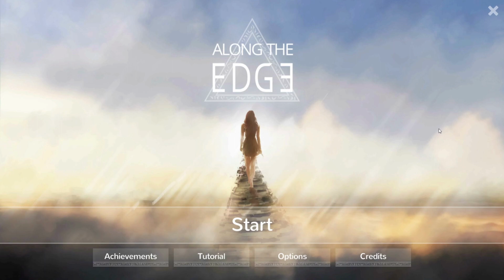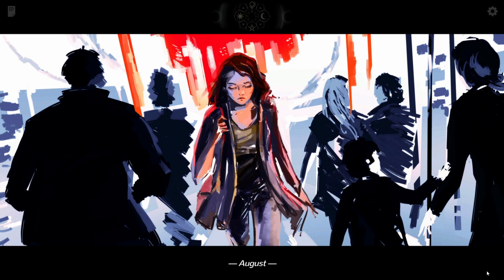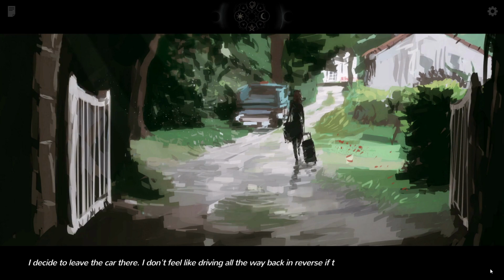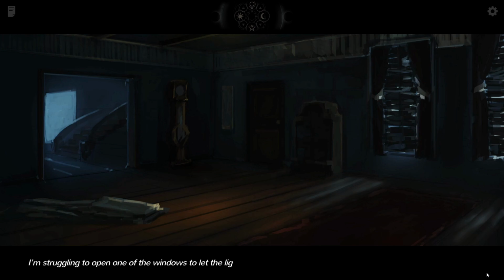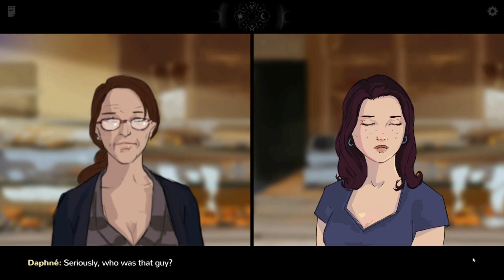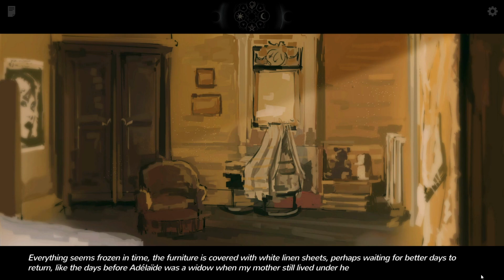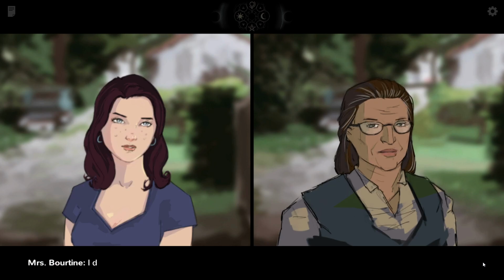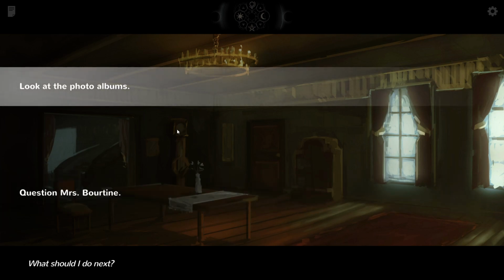A Fresh Start in... a Castle?! - Along the Edge #01 | Let's Play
Along the Edge is a mystery visual novel from Nova-box.